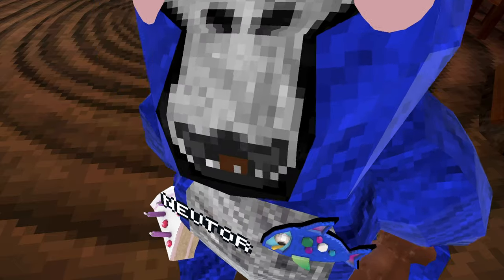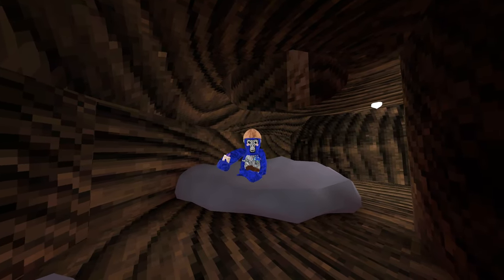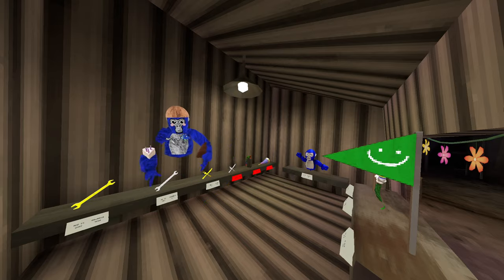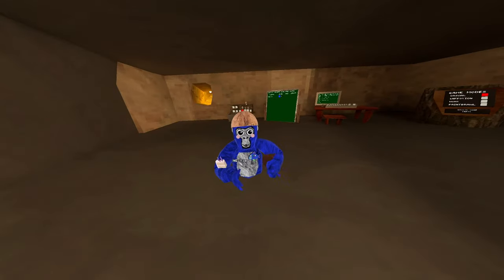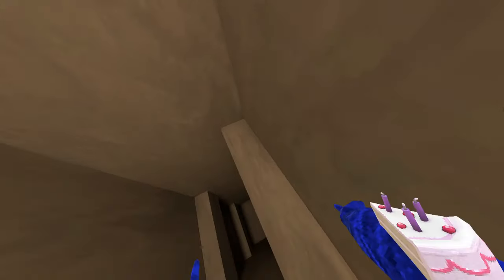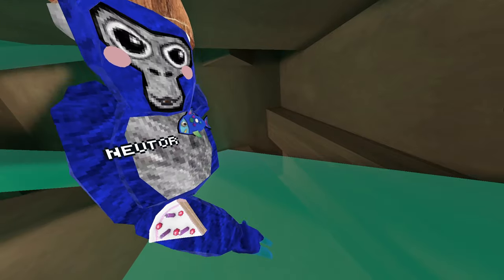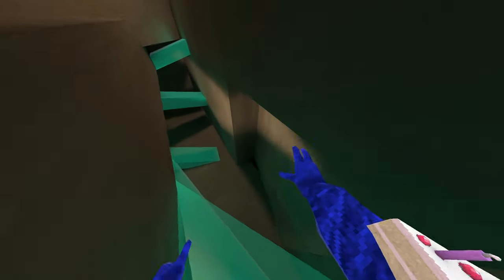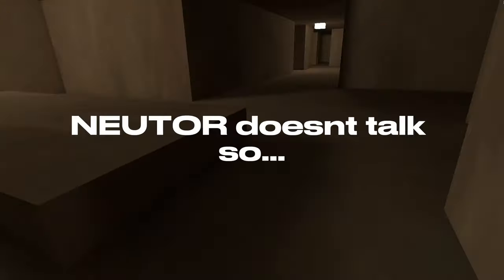Gorilla Tags NEW CAVES UPDATE… (SECRET MAP)